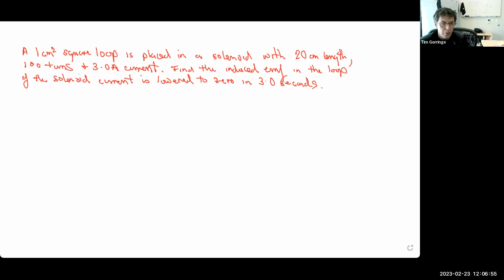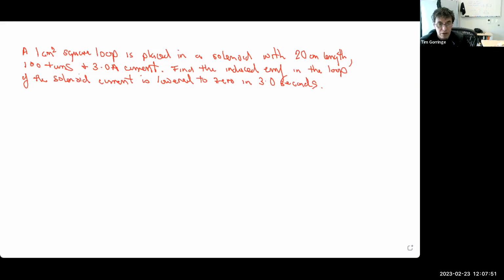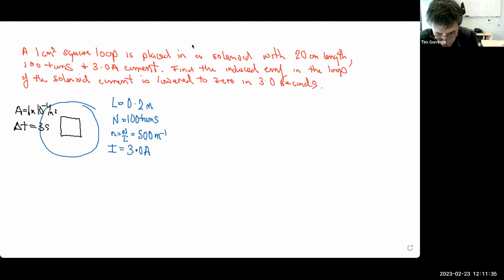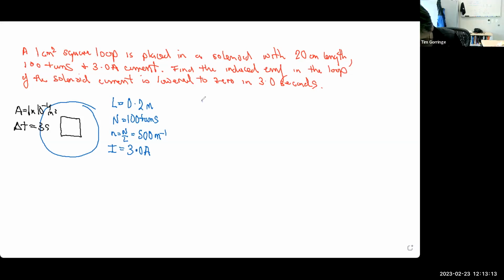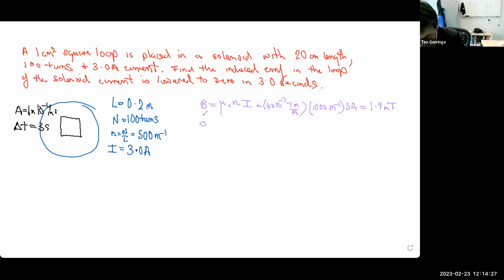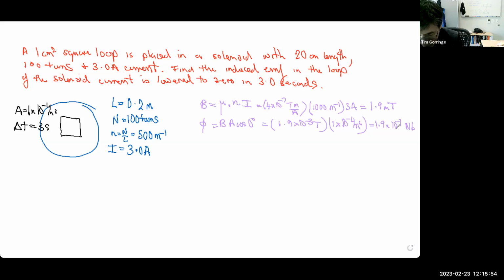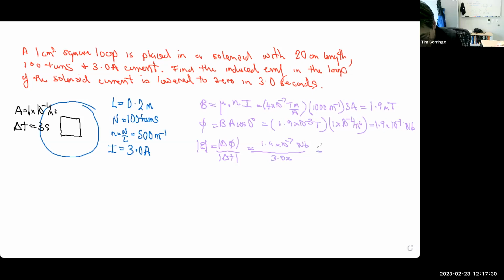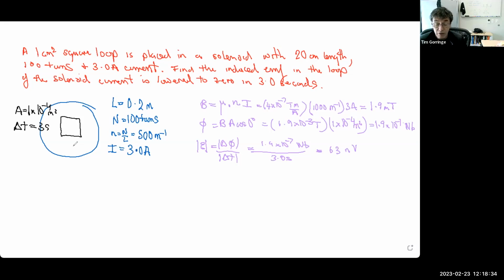example - field of solenoid and law of induction